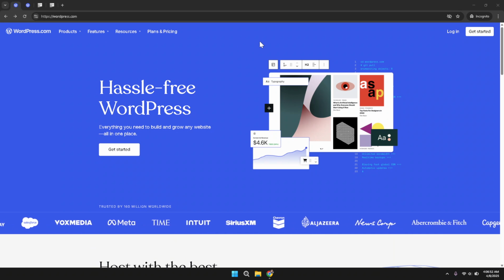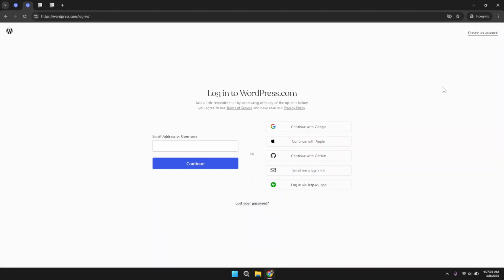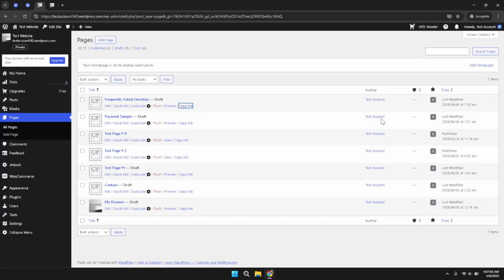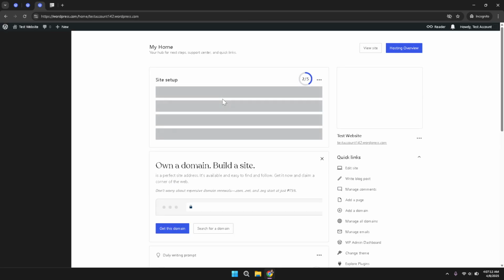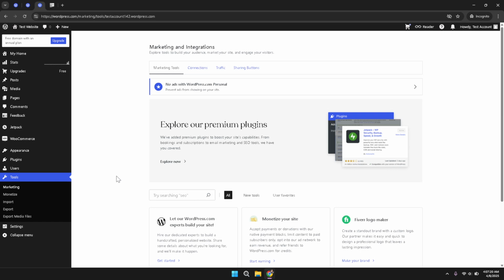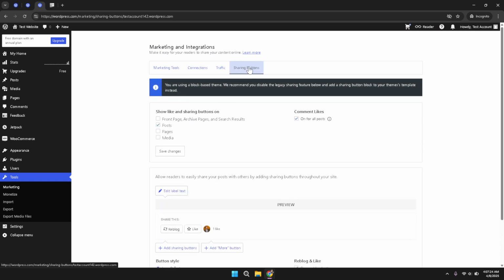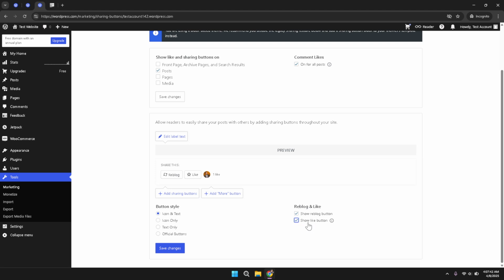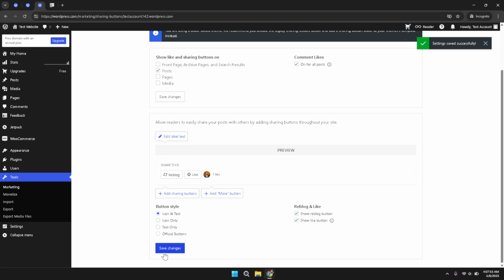How to Show Like Button in Blog in Wordpress (Full 2025 Guide)